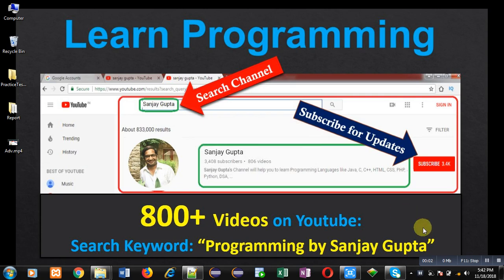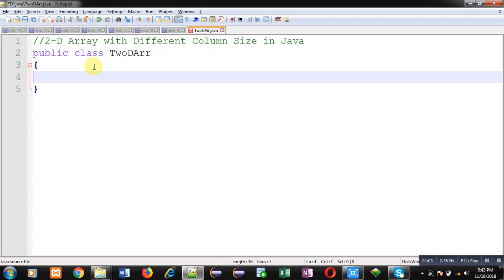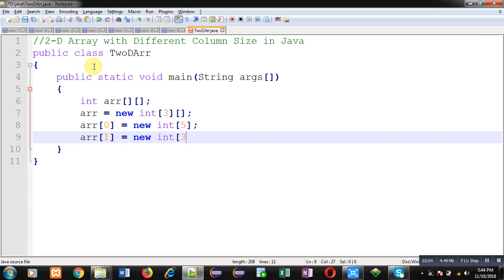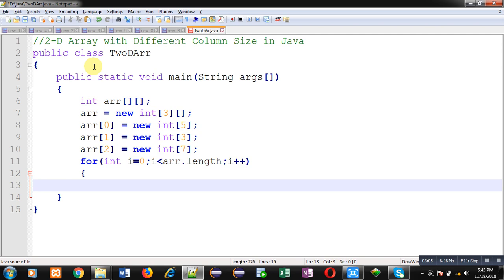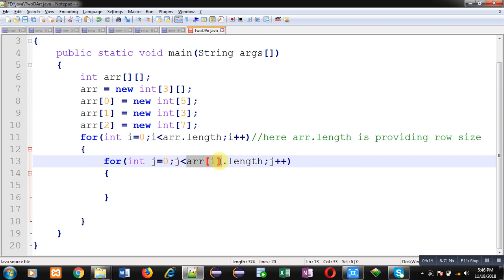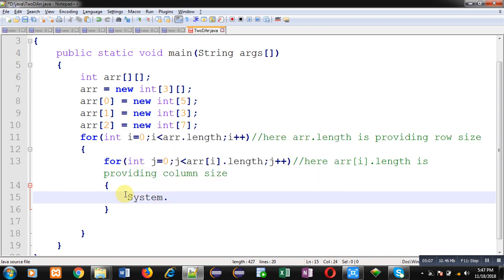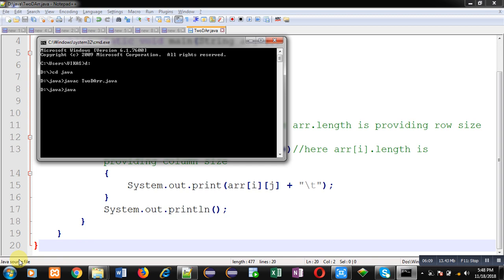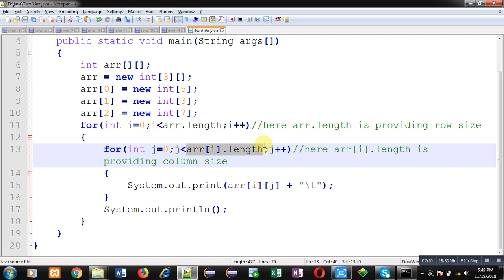28 Java Program | 2-D Array with different column sizes using array length | by Sanjay Gupta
How to create 2-D array with different column sizes in java programming language using length attribute of array is demonstrated in this video tutorial by sanjay gupta. This video is helpful for school or college students for their viva or technical interview preparations.

Interested in learning Salesforce??? then please go through